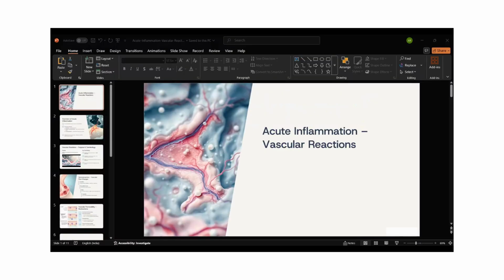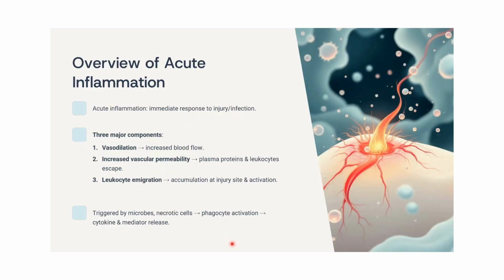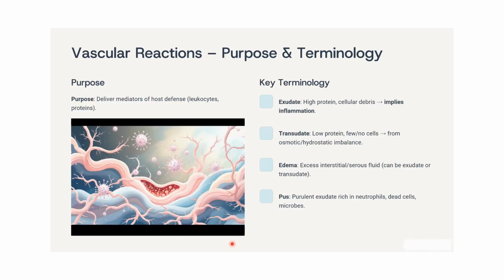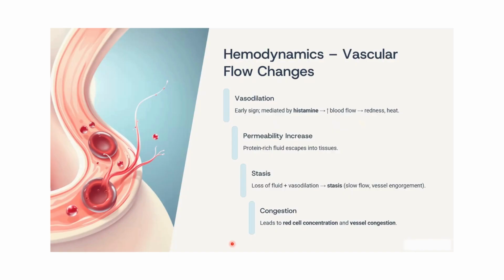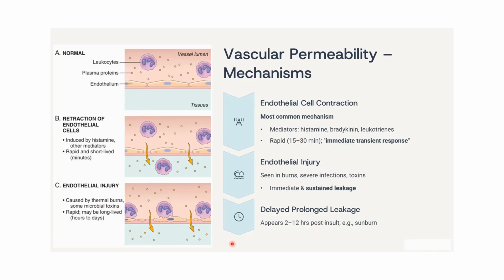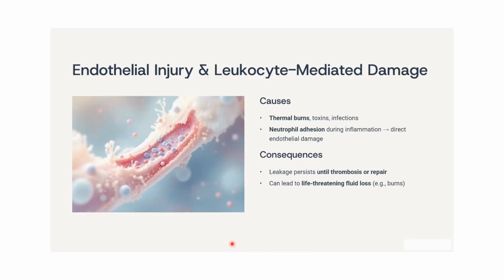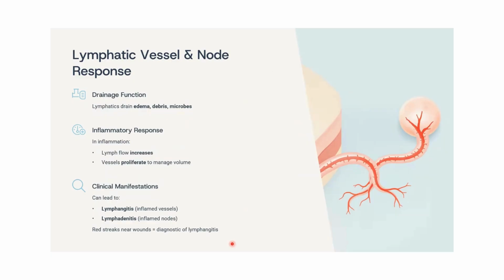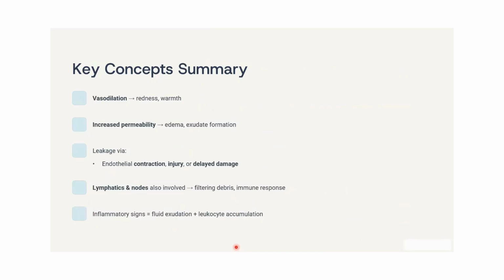2. Inflammation - Vascular reactions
📚 Inflammation – Vascular Reactions Simplified | Robbins Pathology | Smart Medicoz

Welcome to Smart Medicoz, your go-to destination for high-yield, concept-based medical education!

In this video, we simplify the vascular reactions in acute inflammation—a key topic from Robbins & Cotran Pathologic Basis of Disease—to help you master:

Vasodilation & stasis

Increased vascular permeability

Endothelial contraction vs injury

Transudate vs exudate

Major chemical mediators involved

🎯 Ideal for:

MBBS Students, NEET PG / INI-CET aspirants, FMGE & USMLE takers

💬 Want the notes from this video?
📩 We’ll send you the notes directly!